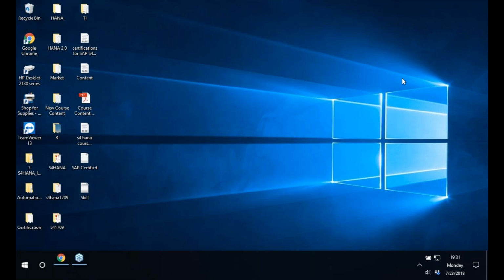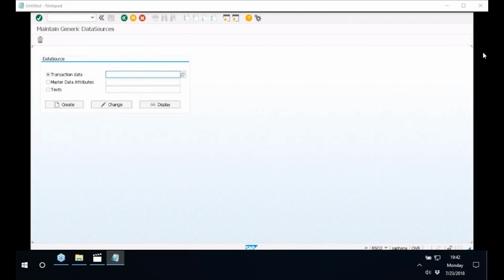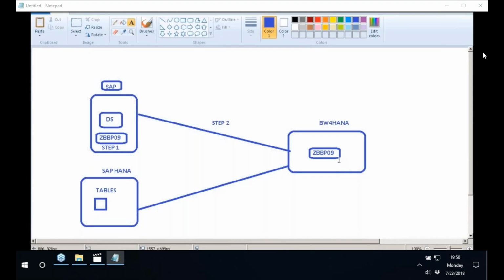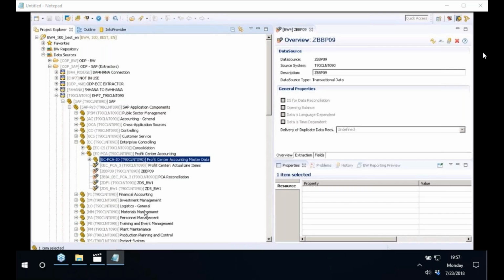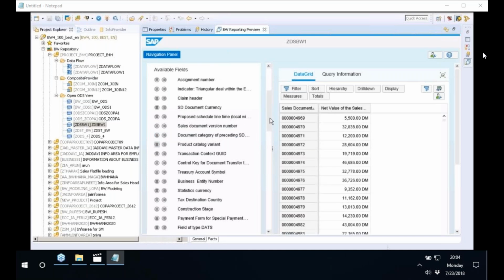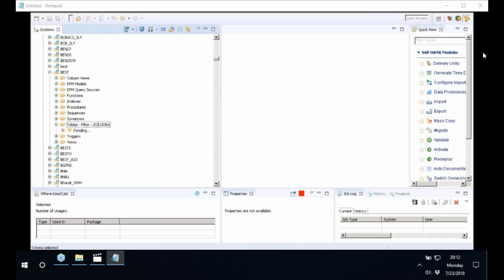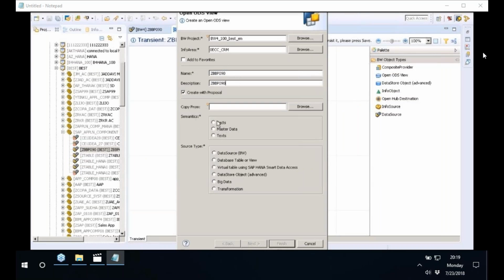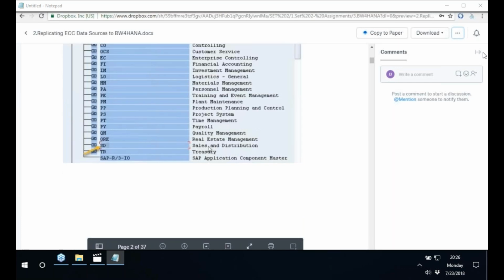SAP S4 HANA DATABASE DB ODS BW S4 CONNECTION 19